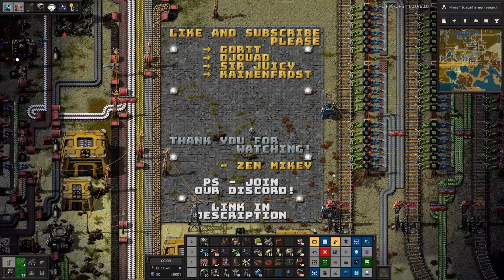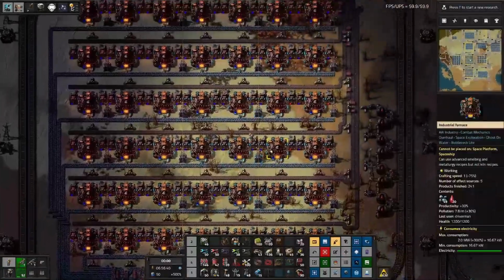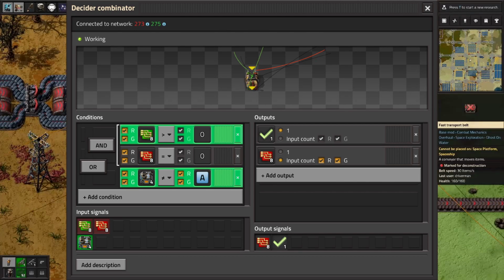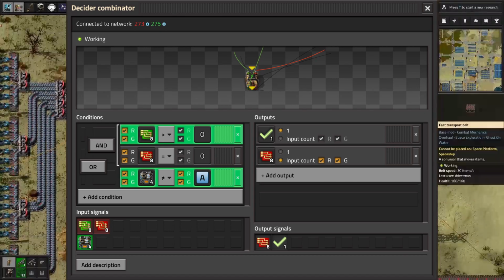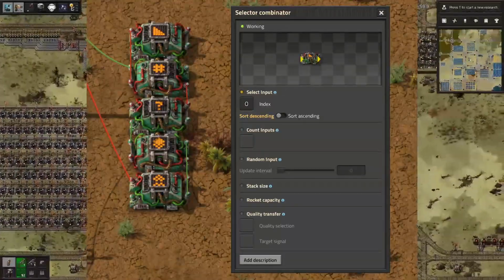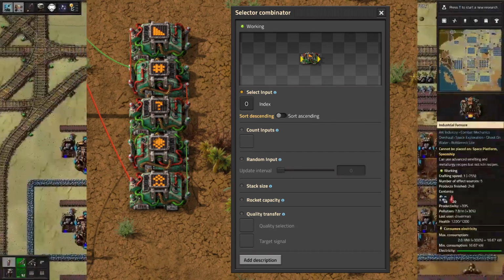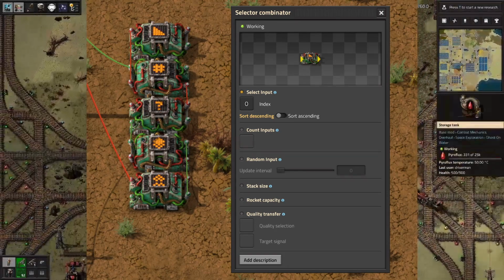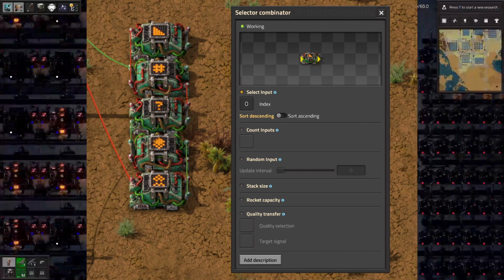Factorio Space Age - Friday Facts #384 - Combinators 2.0, Explained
In this Factorio Friday Facts recap, we learn about the Decider Combinator 2.0, and even more excitingly, the Selector Combinator.

This is one of many Friday Facts segments that will be released as more Friday Facts posts are made by the Factorio team.